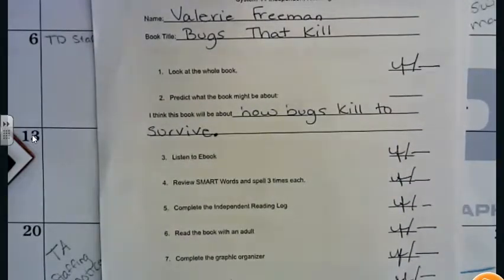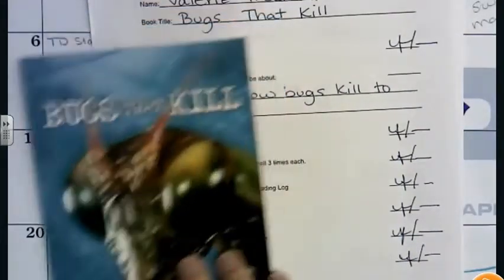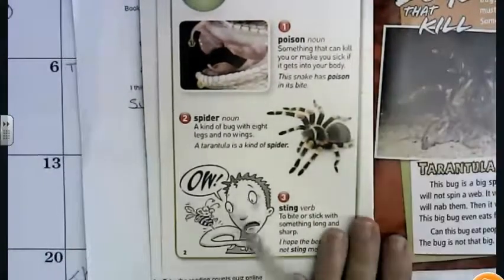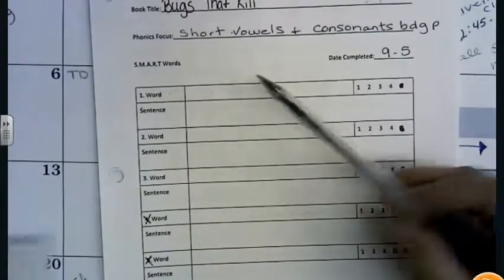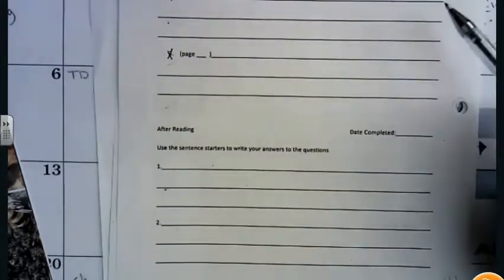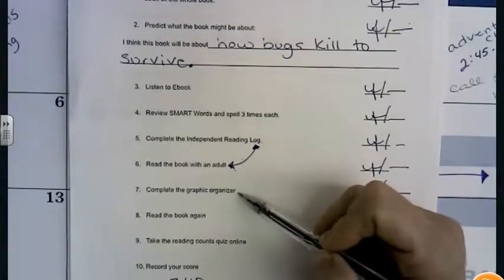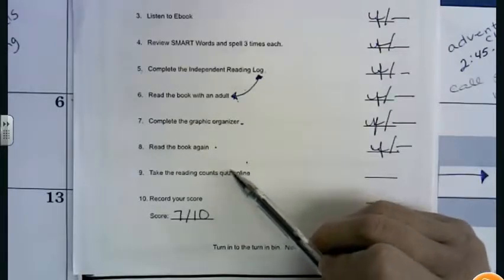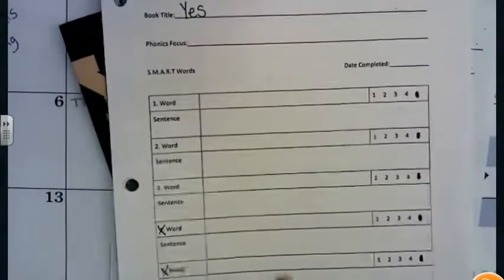Mrs. Freeman's Independent Reading Log Introduction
Hello!  Please watch this video for an introduction on how to complete the independent reading log for Mrs. Freeman's Language Art's class.